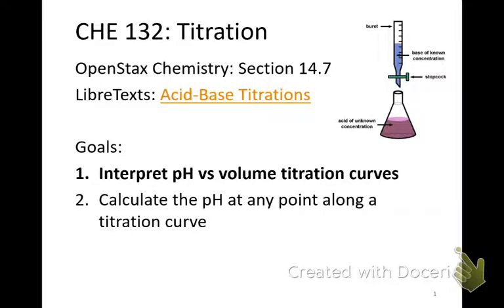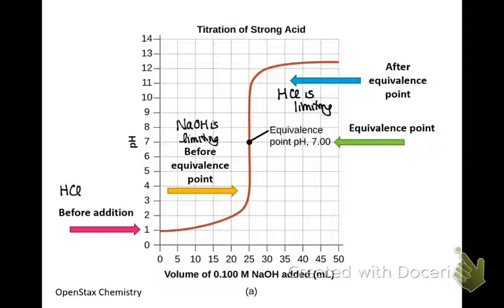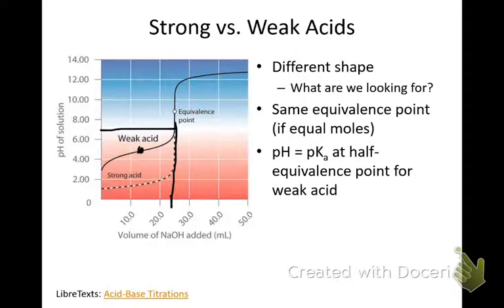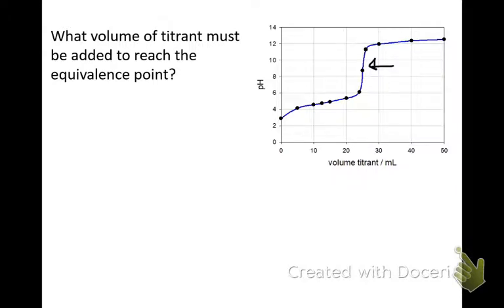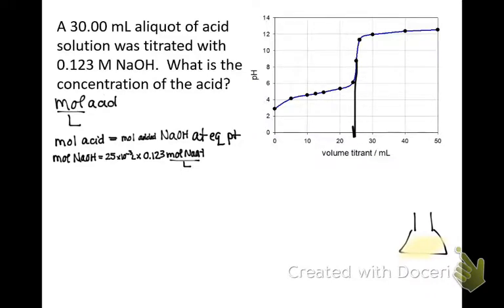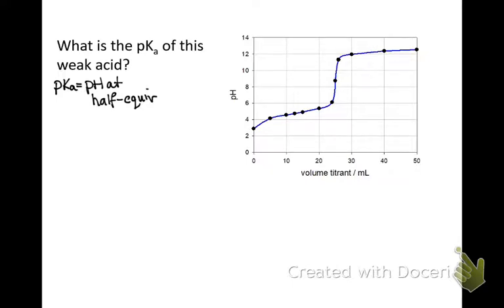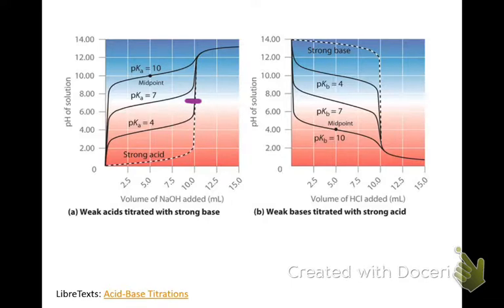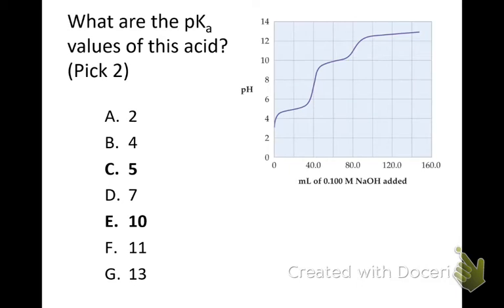Titration 1 Interpreting titration curves